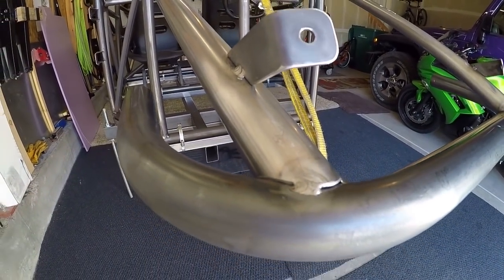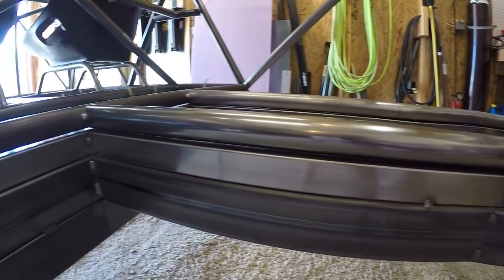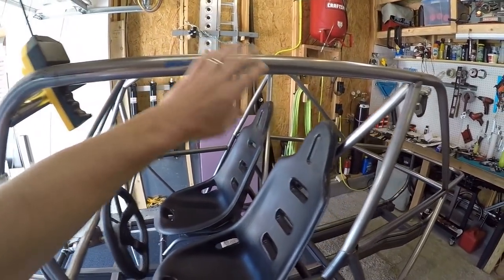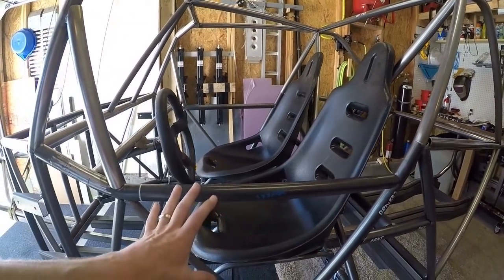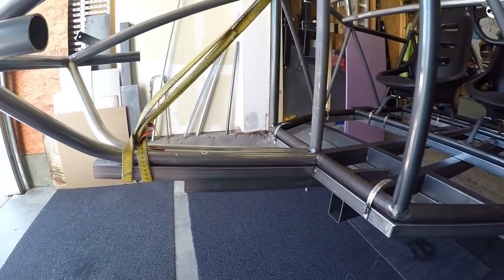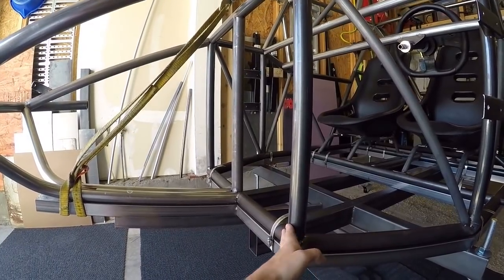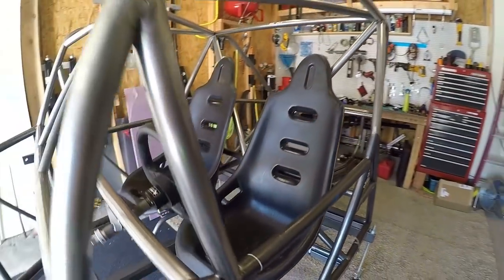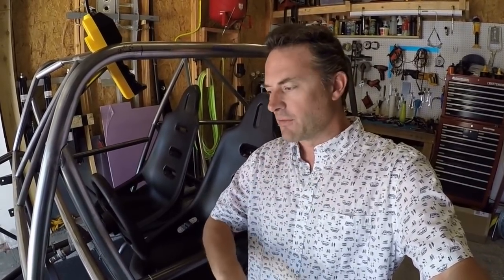Baja Tube Chassis Walkthrough with design files for you!!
In this video I give a little walkthrough of the tube chassis. It's at a point where I think it's a good time to hand off the designs to whoever wants them. Let me know if you have the Bend Tech software or not.